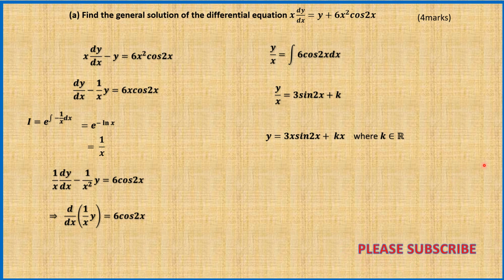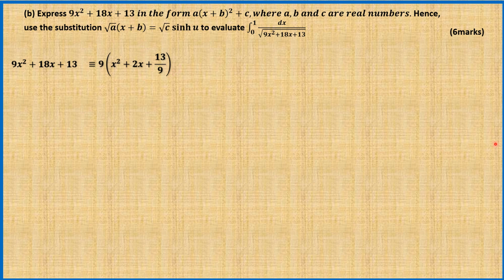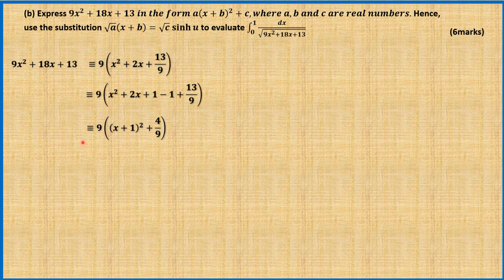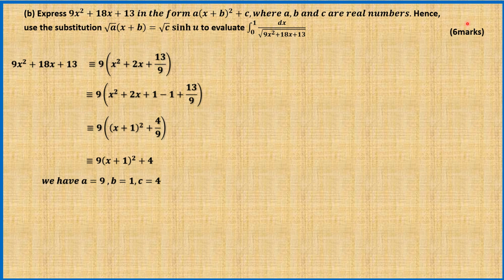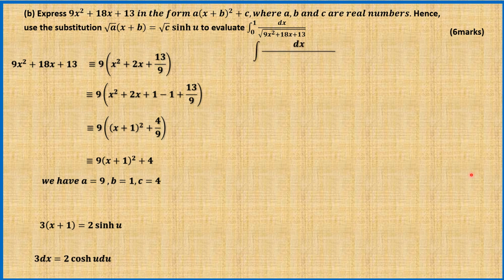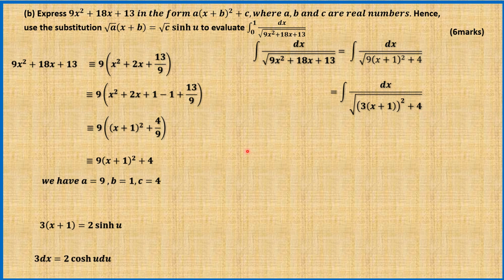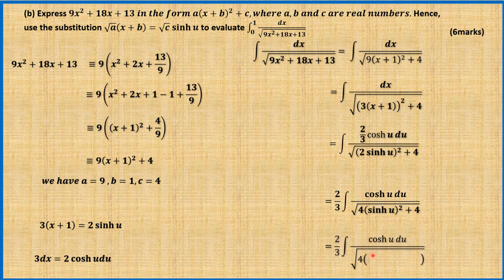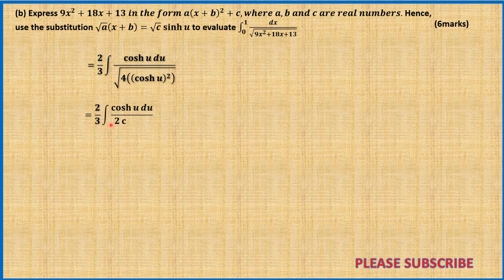Differential Equations , integrals tips.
"Unlock the secrets of differential equations and integrals with easy-to-follow tips. Whether you're preparing for exams or looking to improve your math skills, this guide is perfect for students and educators alike. Dive into complex equations, solve integrals, and master advanced mathematical concepts with our tutorials. Don't miss out on essential calculus techniques!"